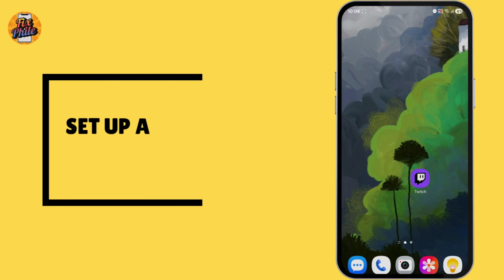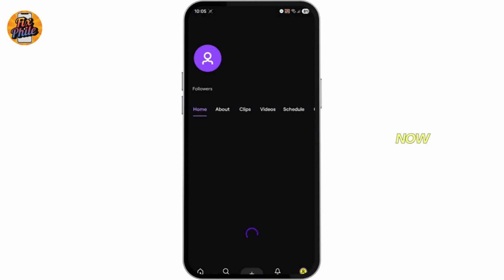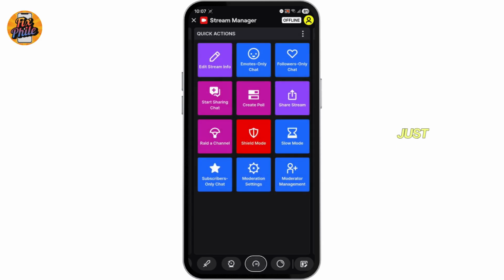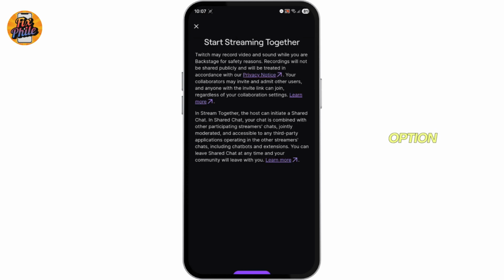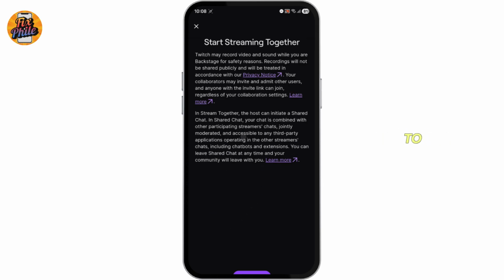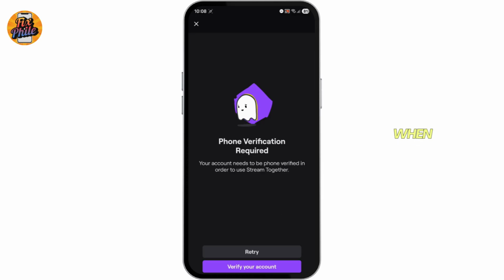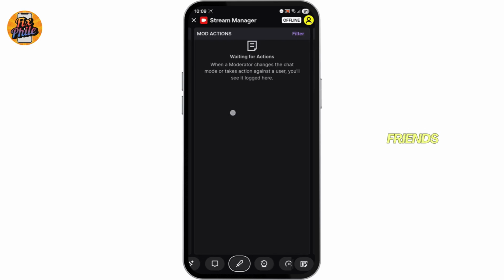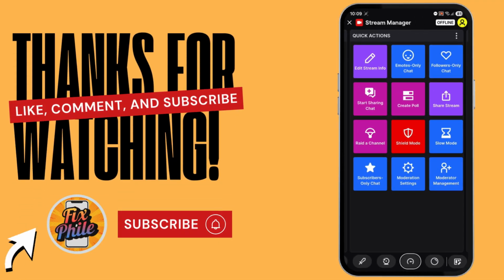How To Set Up a Twitch Co-Stream (2026) | Stream Together on Twitch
Learn how to set up a co-stream on Twitch and stream together with another creator. This tutorial shows how to invite or join a co-stream, configure your stream settings, and start broadcasting together.

Timestamps:
00:05 – Sign In to Your Twitch Account
00:34 – Open Your Creator Dashboard
01:02 – Set Up a Co-Stream or Collaboration
01:42 – Configure Stream Settings
02:15 – Done

Twitch offers collaboration features that let eligible creators stream together and engage with their communities. Follow this step-by-step guide to set up a co-stream, adjust your broadcast settings, and start streaming with another creator. Available collaboration features may vary depending on your account, region, and the latest Twitch updates.